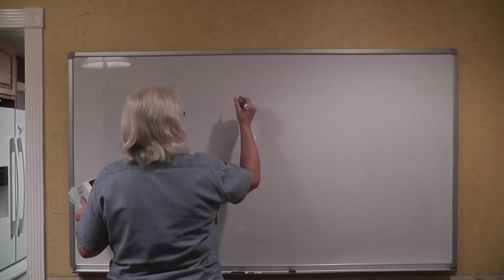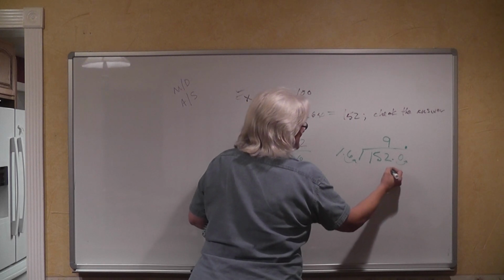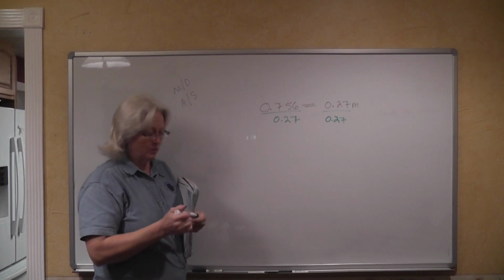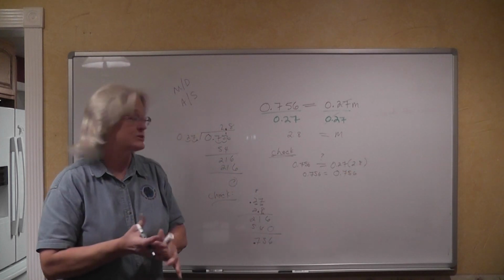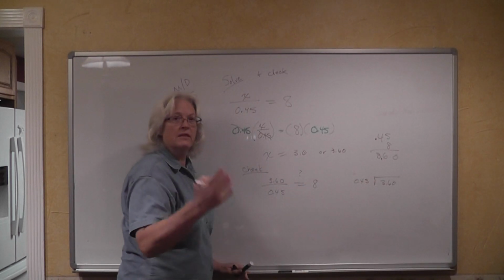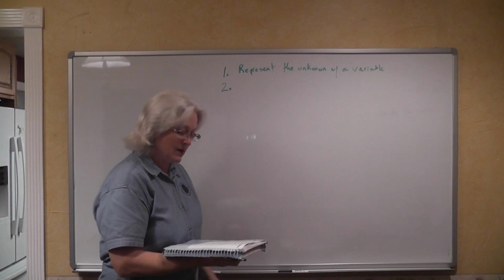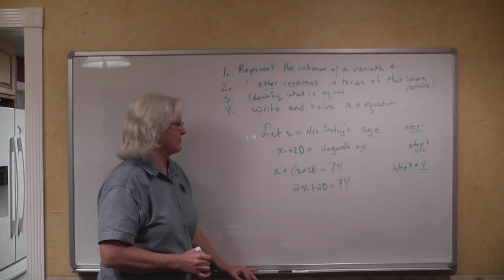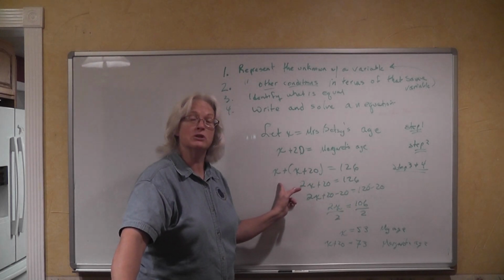BJU Pre-Algebra 1st Ed. Section 3.8 Solving Decimal Equations Using M/D AND Problem Solving